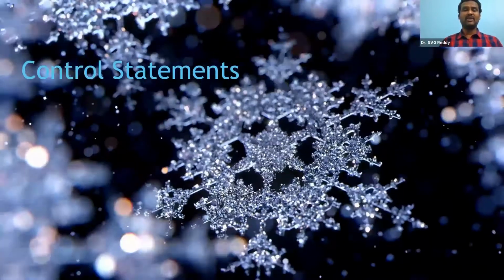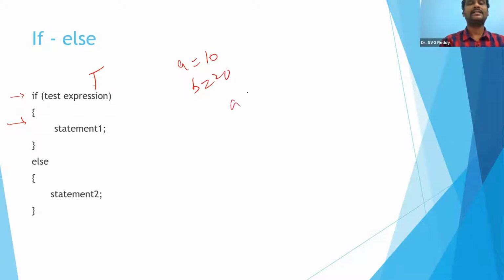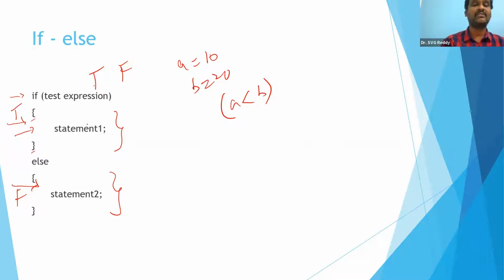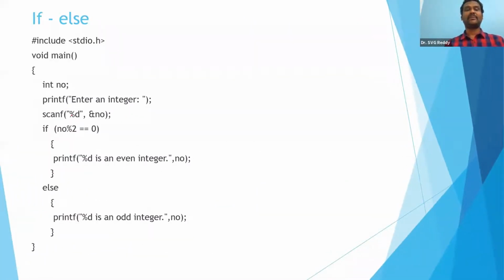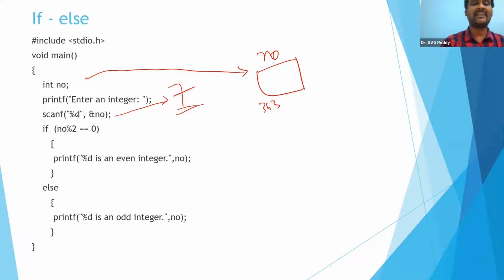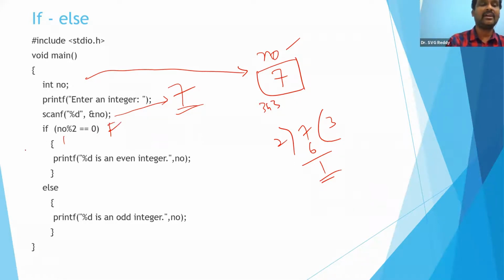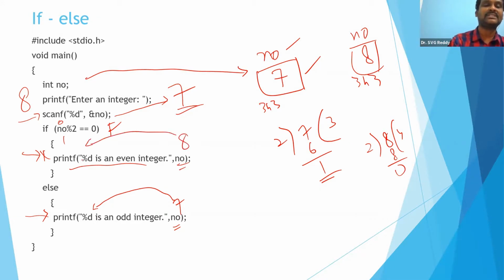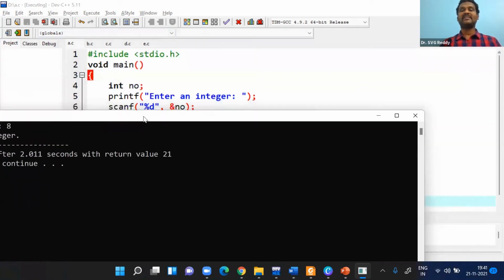If else - control statement